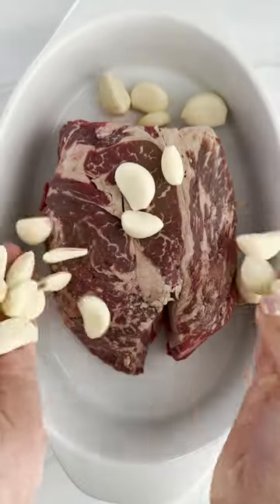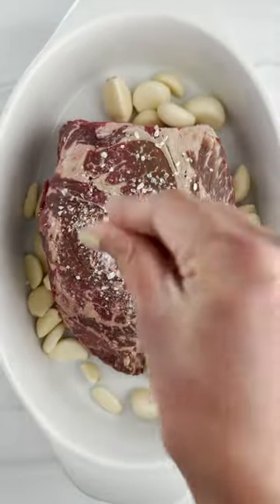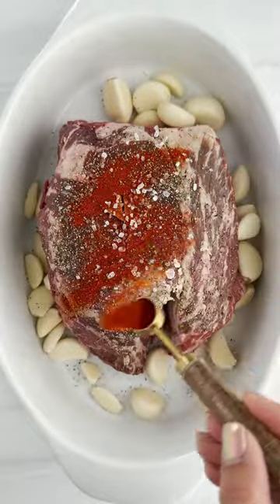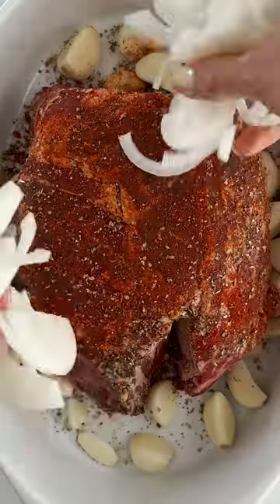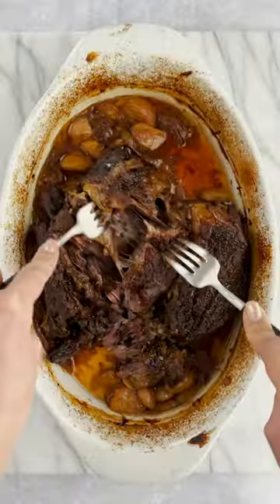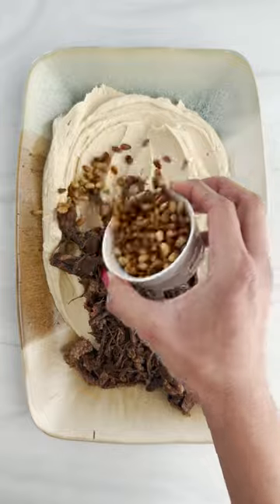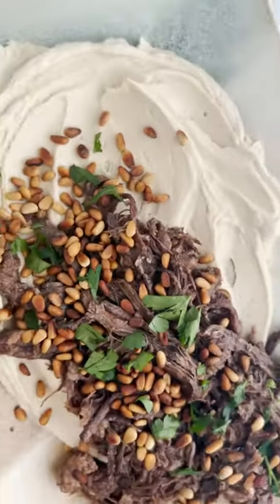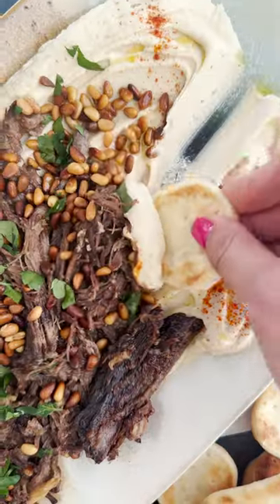How to make easy beef pot roast with hummus